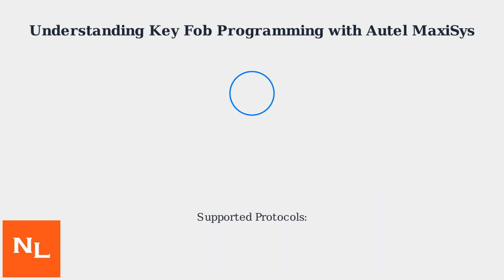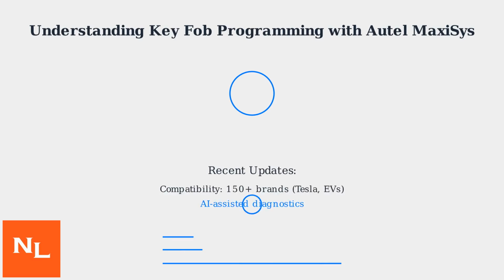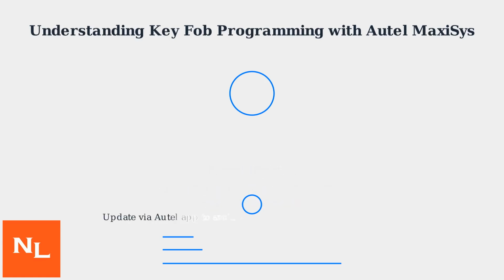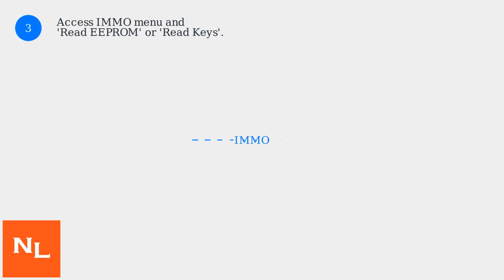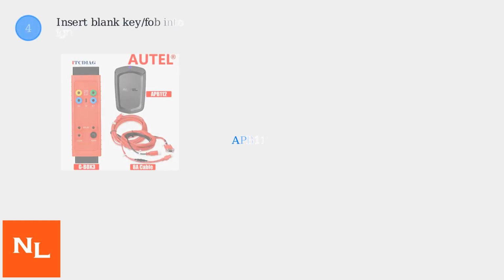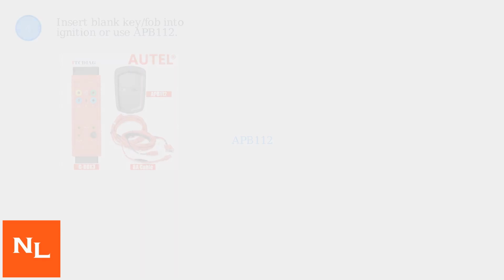How To Program A Key Fob With Autel MaxiSys – Step-By-Step IMMO Guide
Master the art of programming your key fob with our detailed Autel MaxiSys IMMO guide. Follow our step-by-step instructions for seamless results.